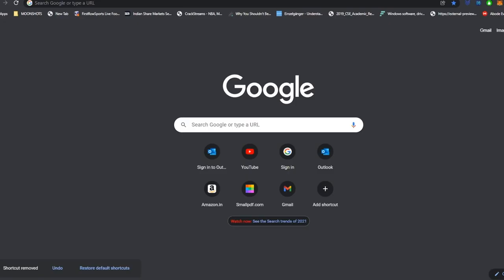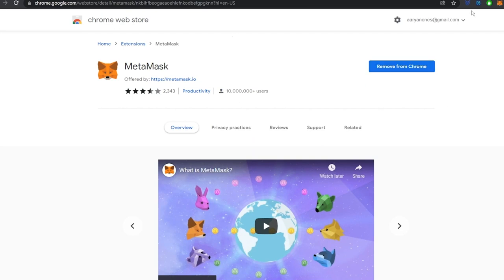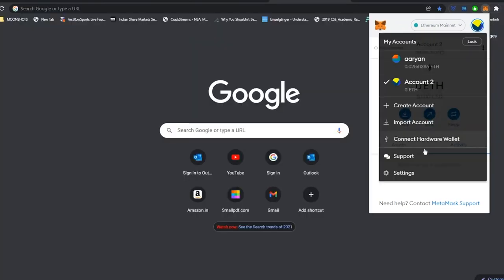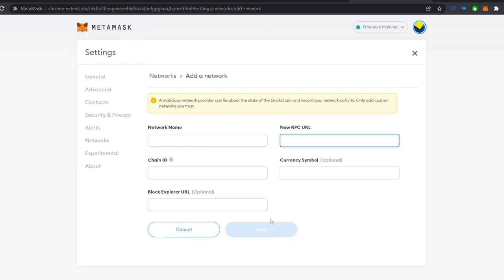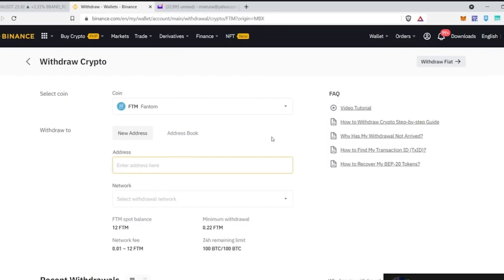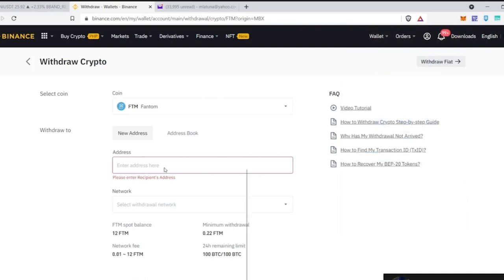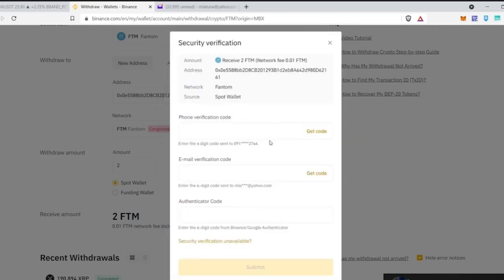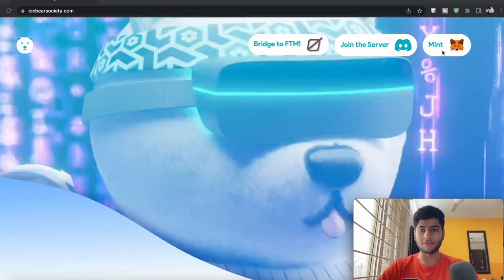What is Ice Bear Society NFT & How You Can Get One? | Mint Tutorial!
This video gives a brief about The Ice Bear Society NFT project along with a tutorial to buy one. The mint will go live on 5th of April. Watch the video and get ready to join the society!

Fantom Network RPC Details:
Network Name: Fantom Opera
ChainID: 250
Symbol: FTM

We are an active crypto community with a lot of resources to learn from. All discussions and questions, big or small are welcomed! See ya there!